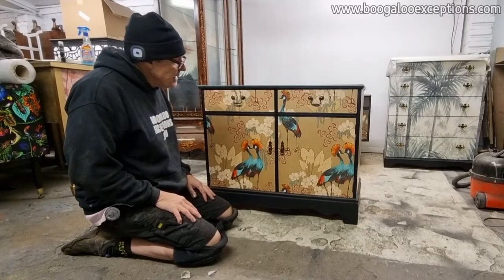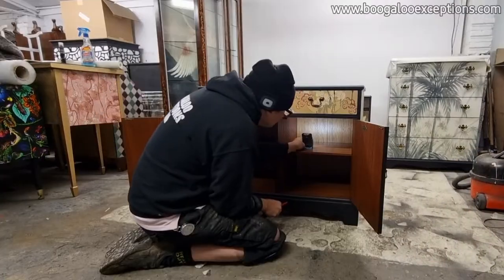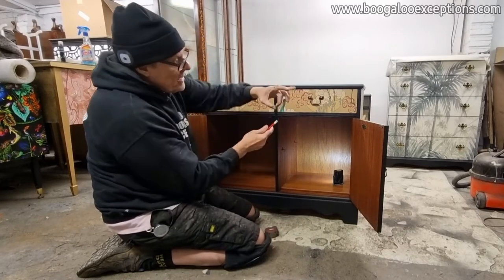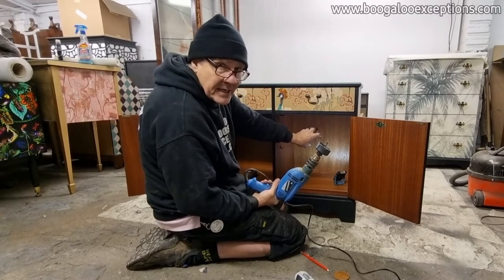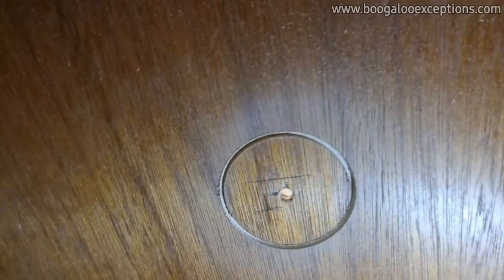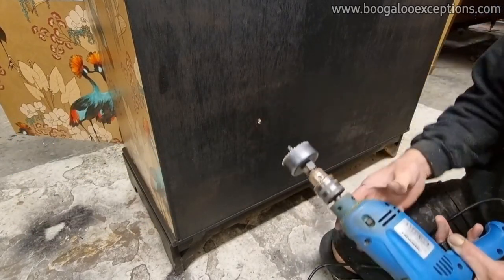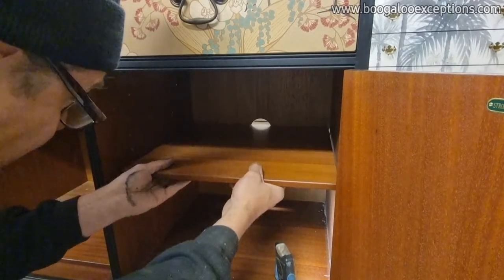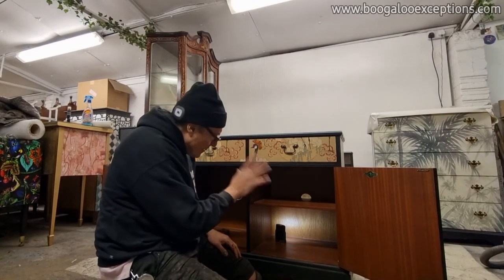Drilling a large neat hole for cables in the back of a piece of furniture.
How to drill a large neat hole through the thin plywood at the back of a piece of furniture without smashing the plywood to pieces.